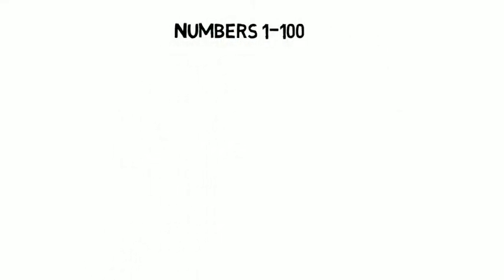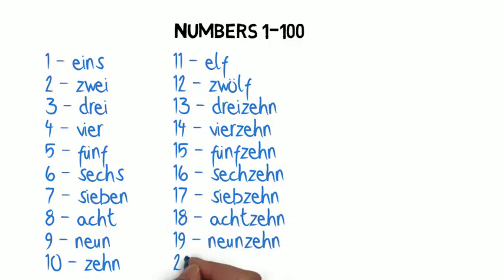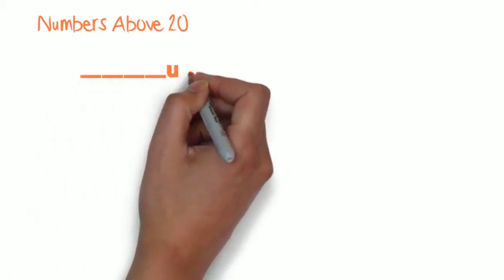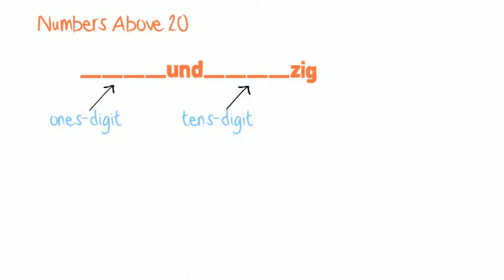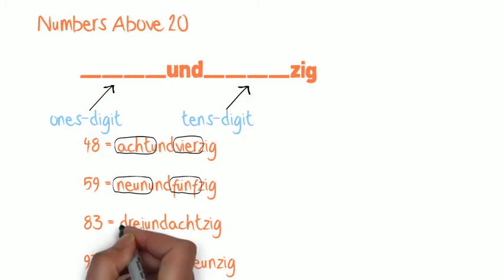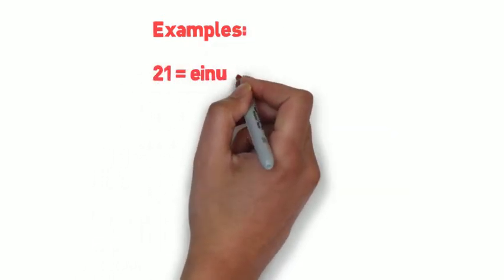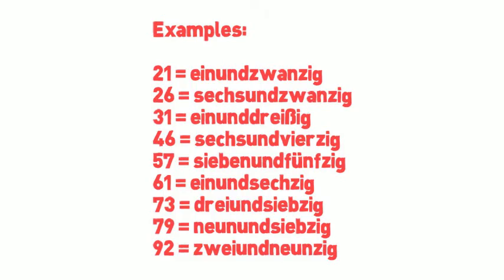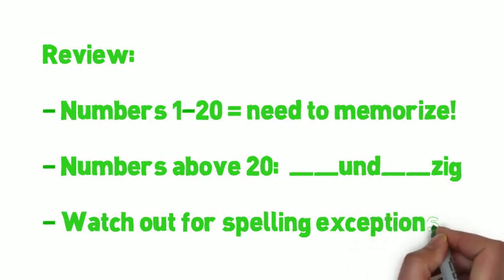K1 - Numbers 1 100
Learn how to use numbers between one and one hundred in German.